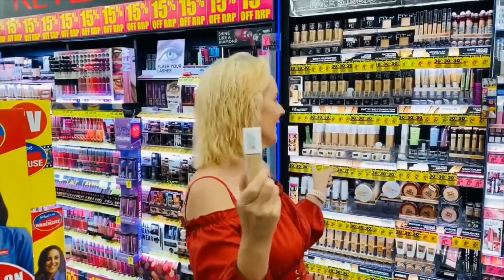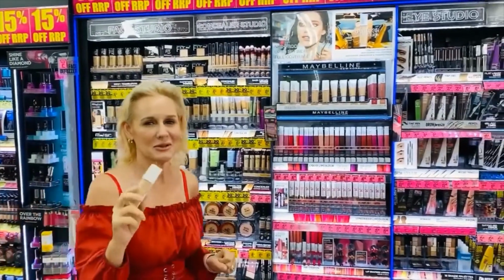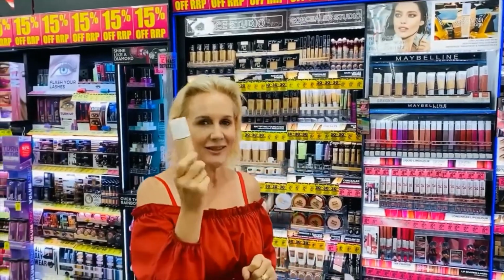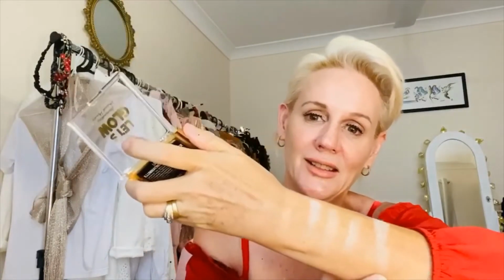Makeup Haul Maybelline M7 Revlon Thin Lizzy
Make up shopping with Sherry, Make up Tutorials, Vlog, Fun, Shopping, How to buy, How to apply make up, recommendations, recommend, suggestions, vlog